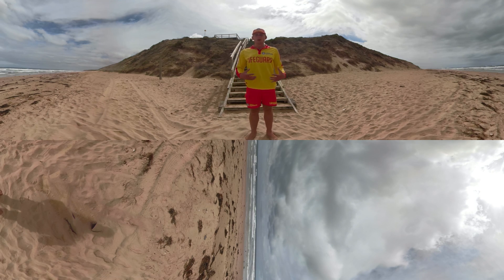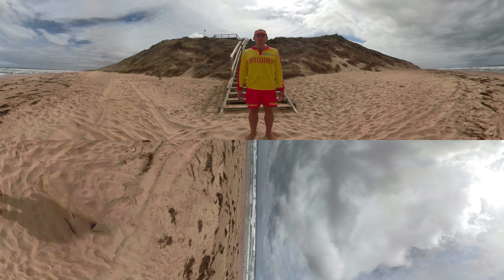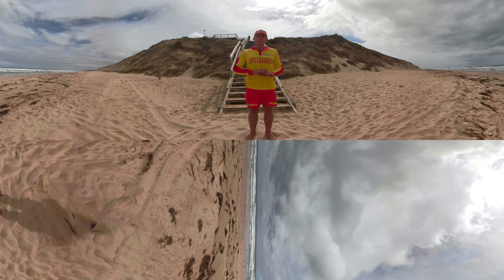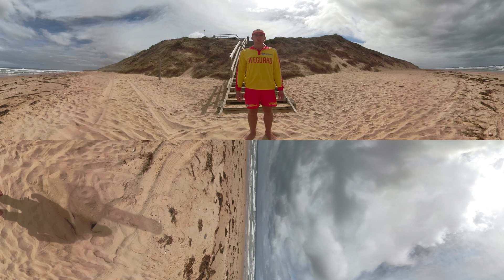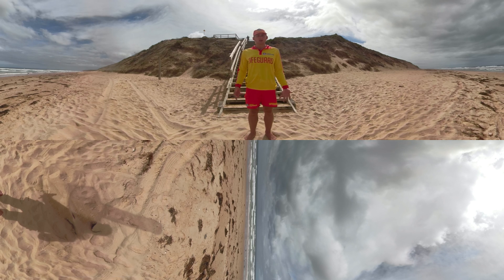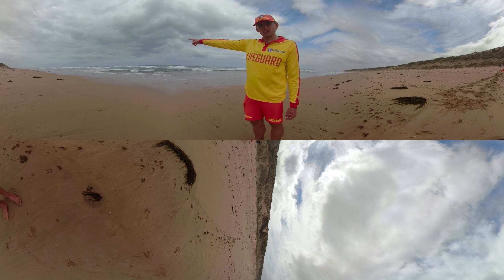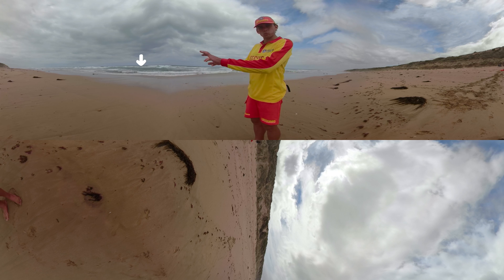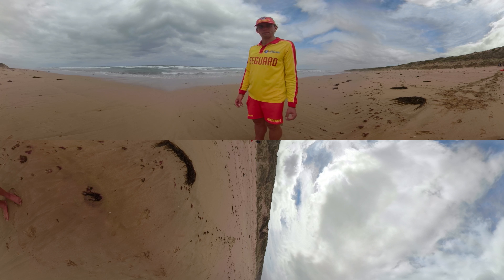Spotting and Avoiding a Rip Current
Learn how to identify and avoid a rip current with virtual reality